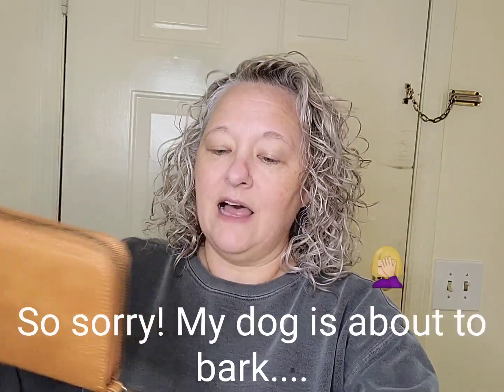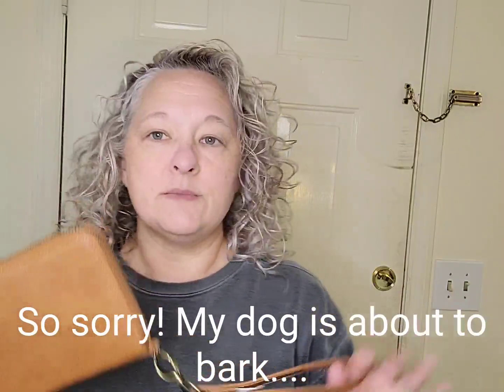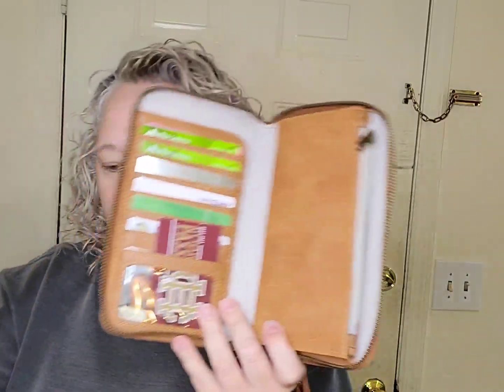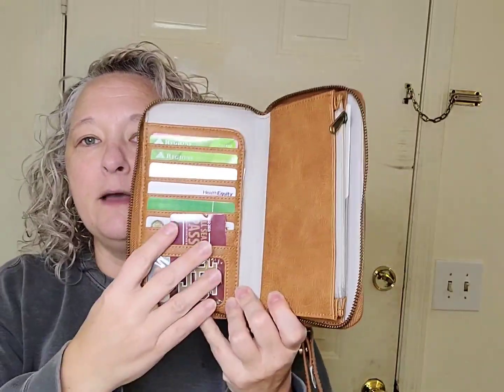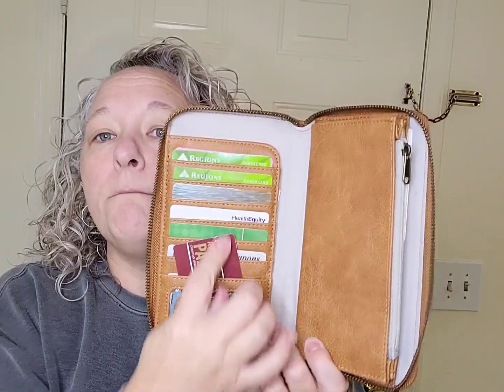All About the Benjamins wallet | Erin Watson Ind Director for Thirty-One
Complement your favorite bag or tote with our popular All About the Benjamins® wallet. With 12 credit card slots, inside zip pocket and zip closure, it’s the stylish yet practical accessory you can’t live without. In fact, it holds so much, just attach one of our matching straps and wear it out as a wristlet! Personalize with your monogram to make it uniquely yours.
Key features:
~ Pebble faux leather with poly satin lining
~ Zip-around closure
~ 12 credit card slots, 2 bill slots and ID window
~ Zipper Pocket and open compartment side
~ D-ring for Wristlet Strap attachment
~ Printed monogramming options available
~ Approx. 4.75"H x 8"L x 1"D